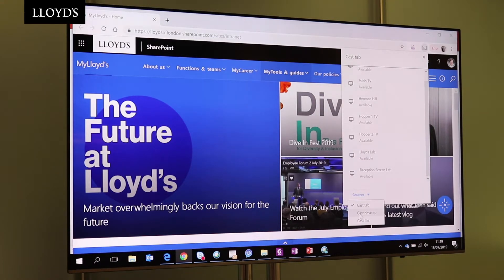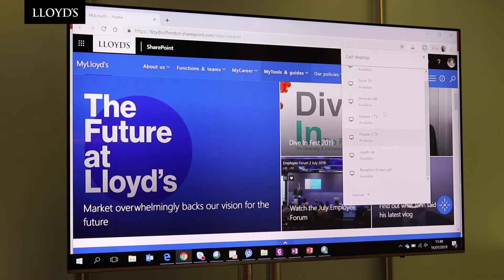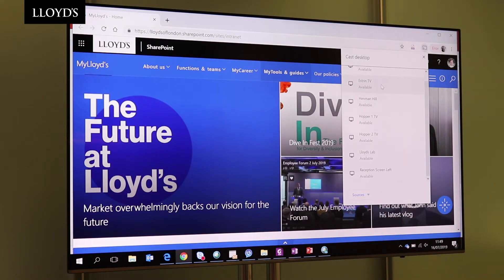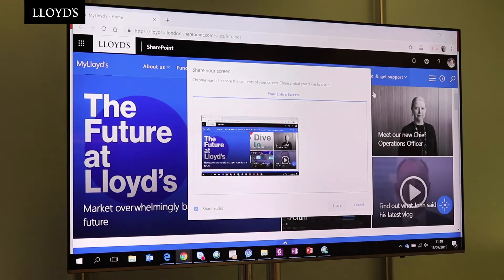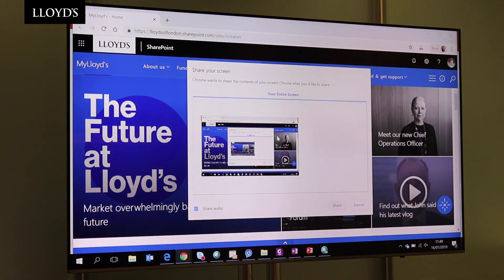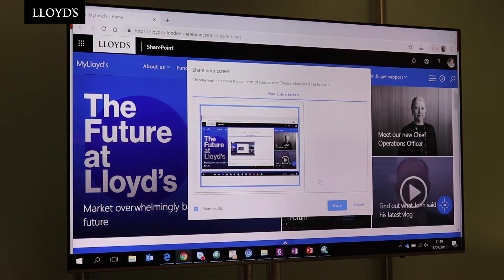Estrin AV/Screen Set Up Instructions